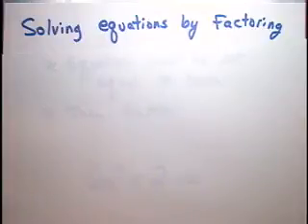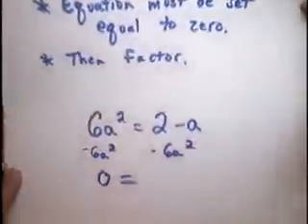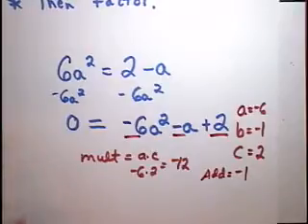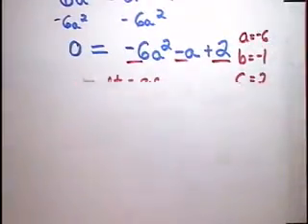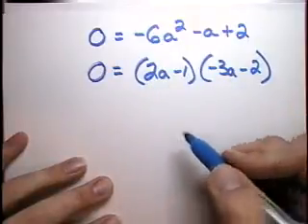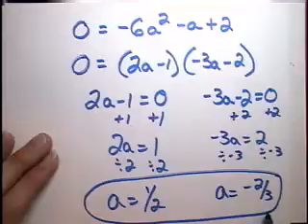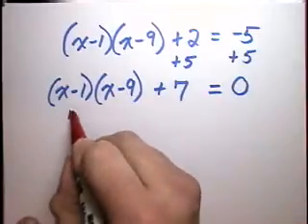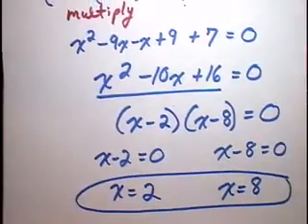Math Factoring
In this video you will learn how to use factoring to solve an equation.